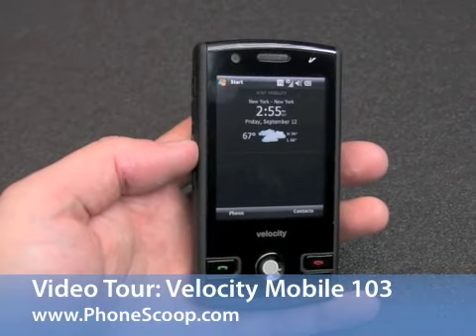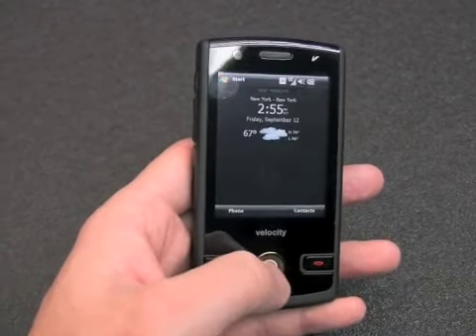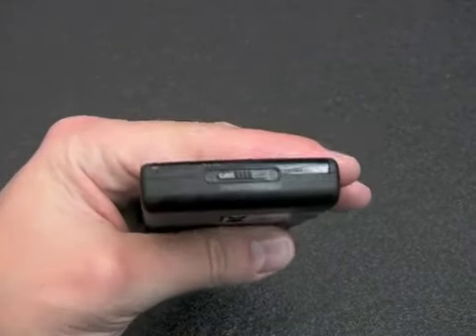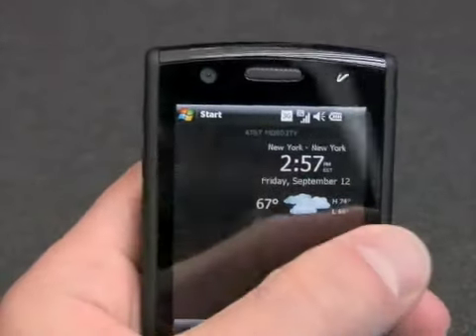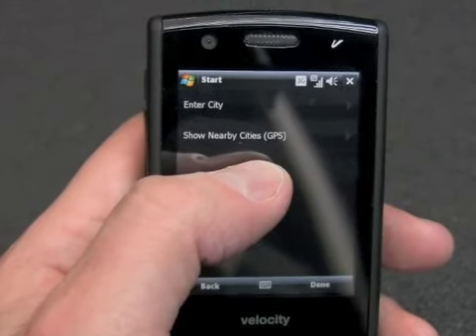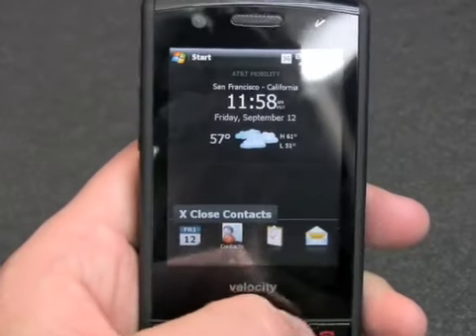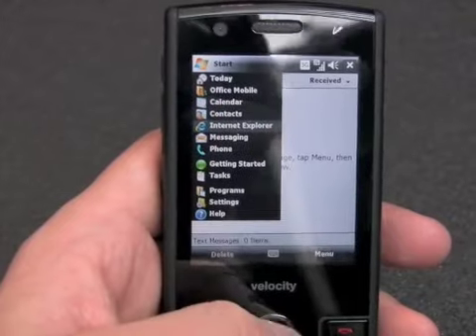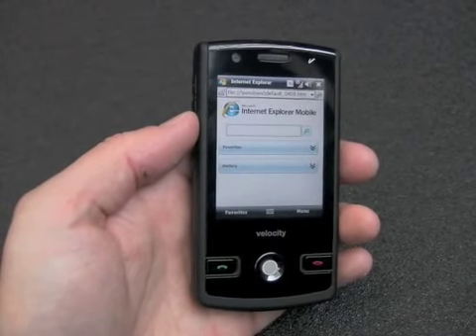Velocity 103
Here is a video tour of the new Velocity Mobile 103 Windows Mobile smartphone.